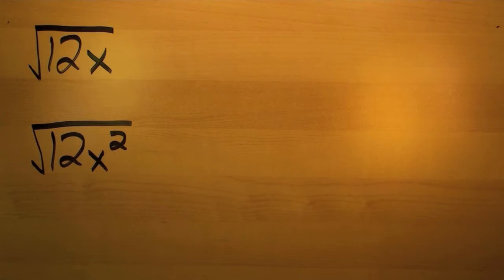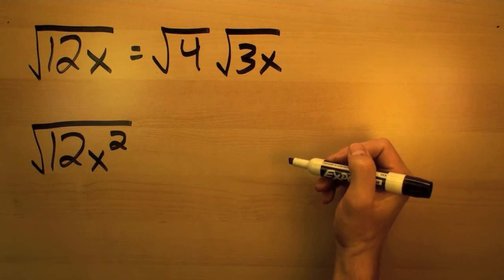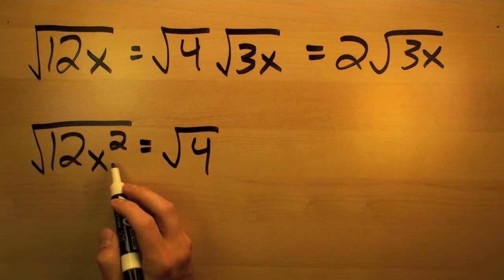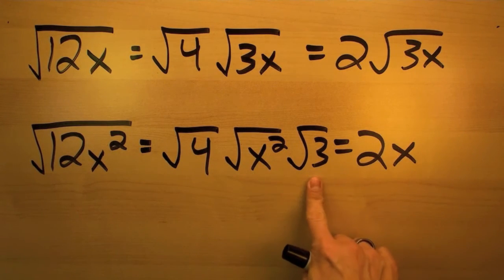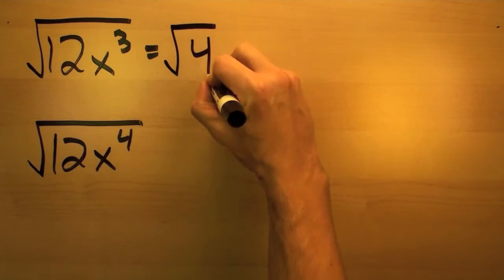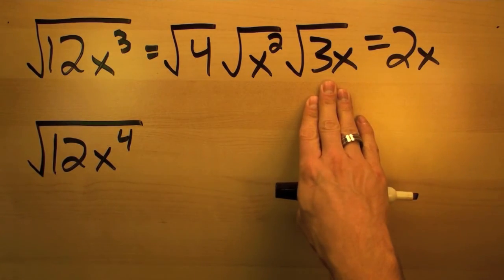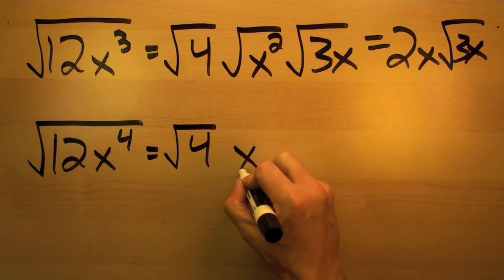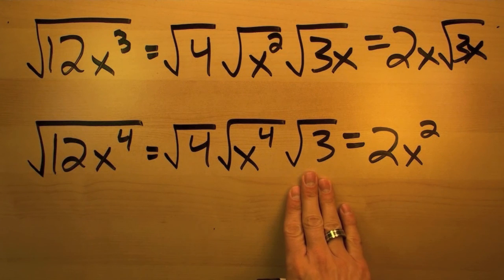Simplify Square Roots 3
This is the third video for Simplify Square Roots on ULearniversity.com.